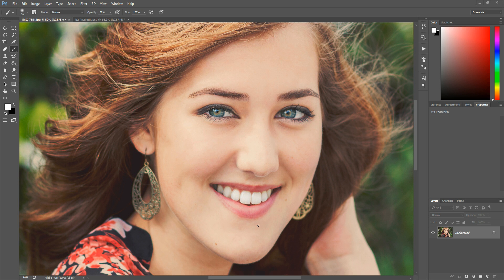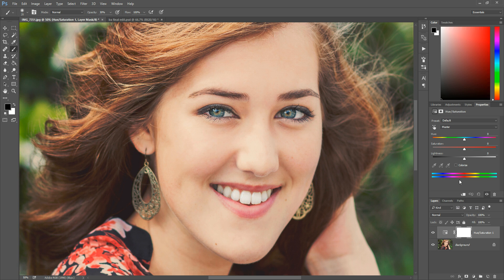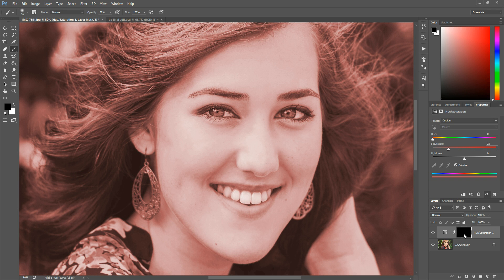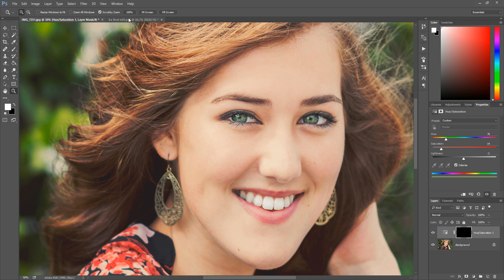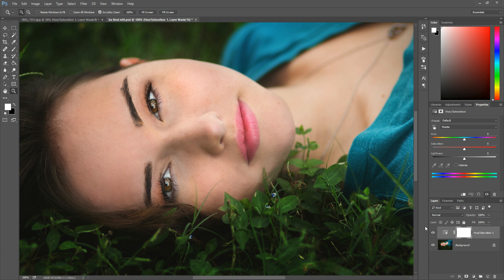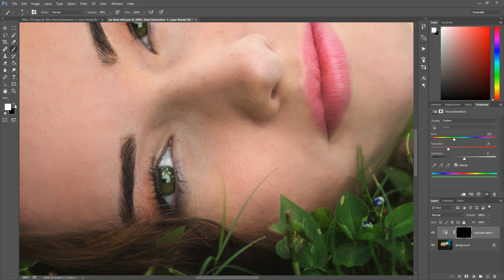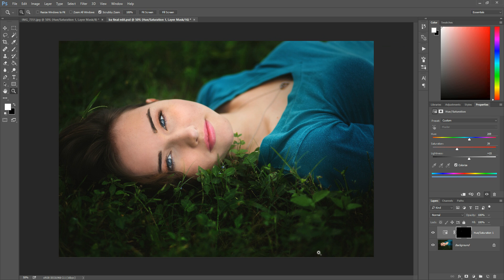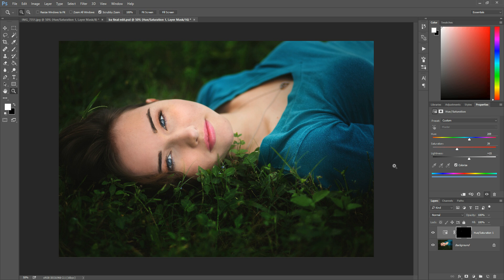How to Change Eye Color in Photoshop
This video will show you a fun technique for changing eye color in Photoshop. For more tips and tutorials, (and free editing products!)